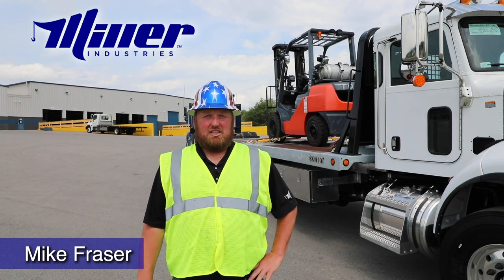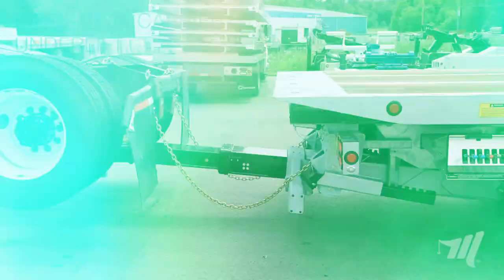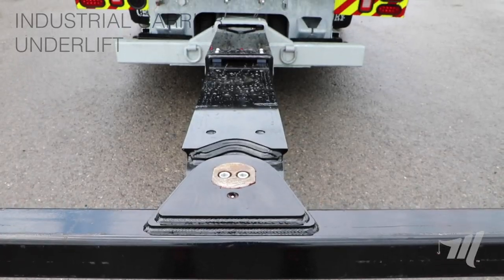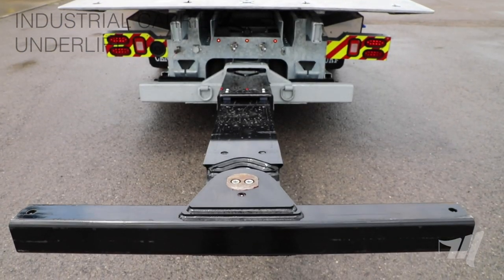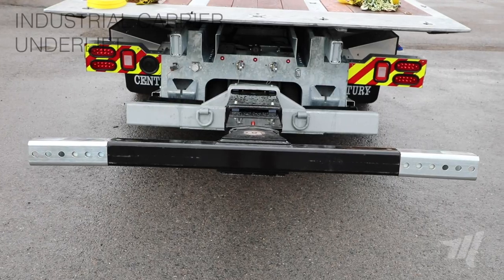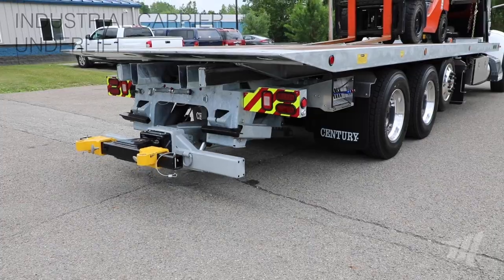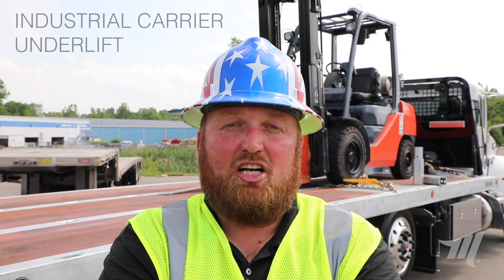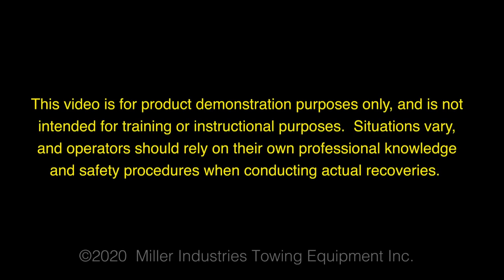Heavy Duty 3 Stage Underlift for Industrial Carriers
One of the latest enhancements to our industrial carrier product line is the 20,000 lb. 3-stage heavy-duty underlift.

This underlift is an optional upgrade for new long wheel base 30 & 40-Series Industrial Carriers.  In this video we review the specification, benefits, and towing opportunities this underlift provides.